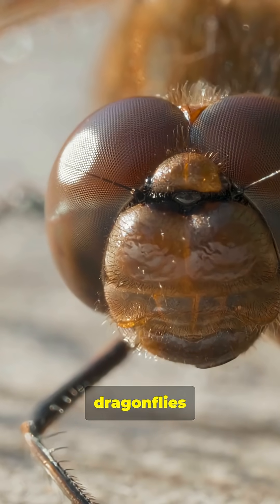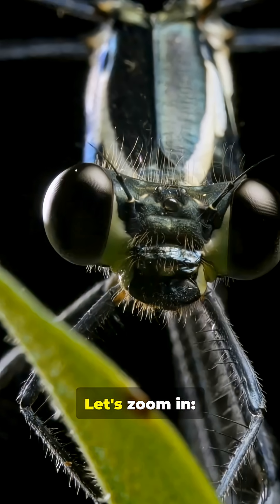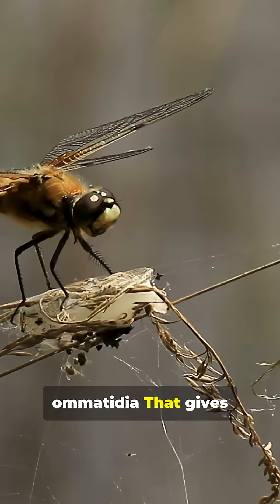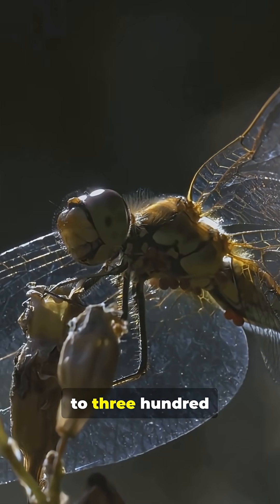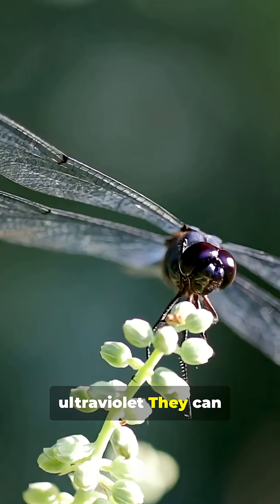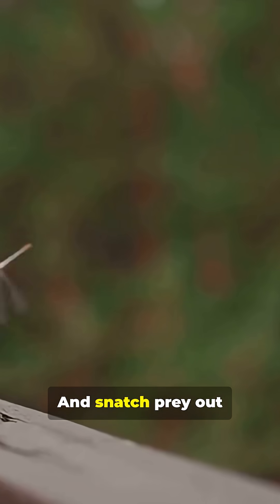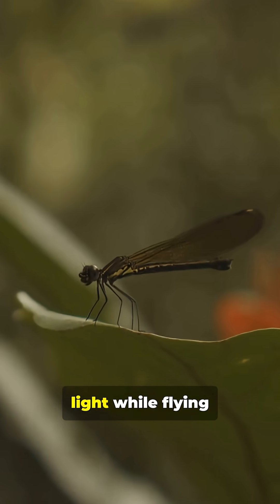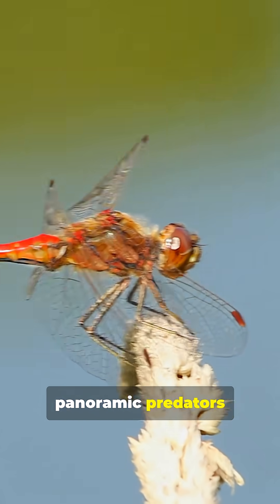360° Eyes and Lightning Reflexes...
See Like a Dragonfly – 360° Predator Vision

Eyes That Dominate the Head: Dragonflies have two massive compound eyes that can take up most of their head, each containing up to 30,000 tiny lenses (ommatidia). This gives them an almost full 360° field of view, making it nearly impossible to sneak up on them.

Motion in Slow-Mo: Their brains can process 200–300 images per second2—far faster than a human’s ~60—allowing them to track fast-moving prey as if the world were in slow motion.

Color Beyond Human Limits: While humans have three types of color receptors, dragonflies can have up to 30 visual pigments, enabling them to see ultraviolet light and a spectrum of colors we can’t even imagine.

Extra Eyes for Stability: In addition to their compound eyes, they have three simple eyes (ocelli) that detect changes in light and help maintain flight balance2.

Perfect Predator Package: This panoramic, high-speed, multi-color vision—combined with aerial agility—gives dragonflies a 97% hunting success rate, making them one of nature’s most efficient predators.